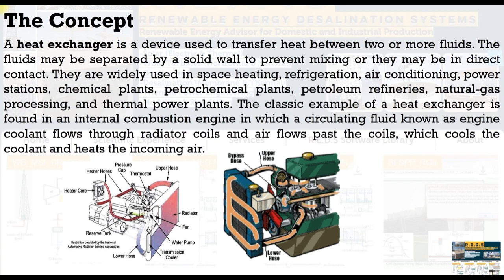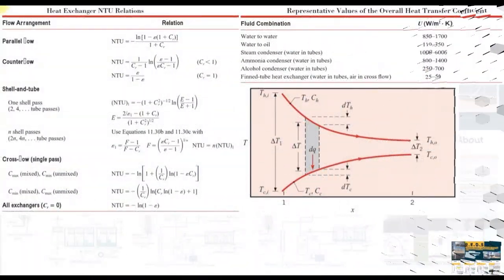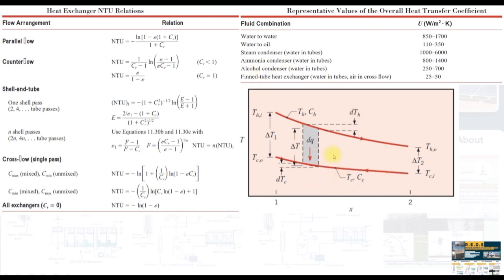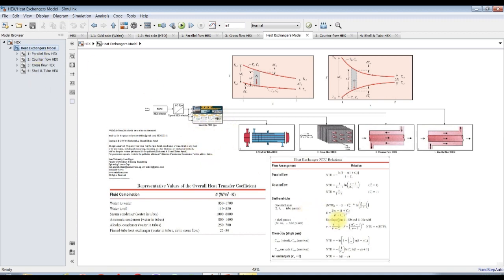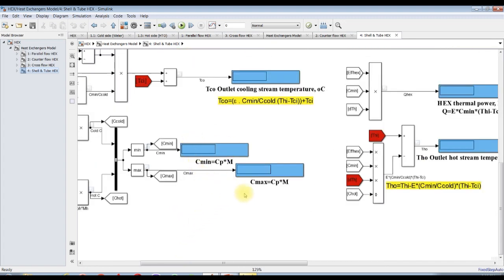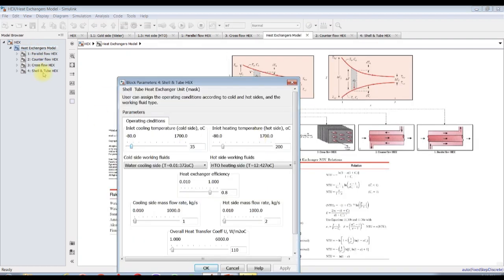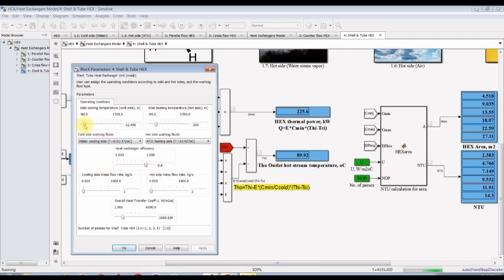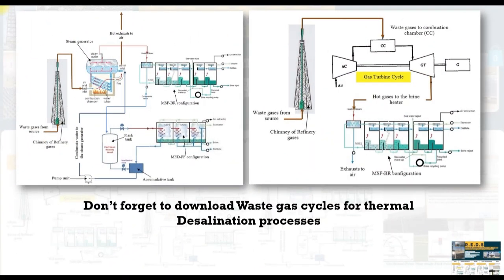Heat Exchangers Matlab/Simulink model run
A heat exchanger is a device used to transfer heat between a solid object and a fluid, or between two or more fluids. The fluids may be separated by a solid wall to prevent mixing or they may be in direct contact.
User can assign the following:
1-Cold side temperature, oC.
2-Hot side temperature, oC.
3-Working fluid sides (water-oil-air-ammonia-steam).
4-Type of heat exchanger (Parallel-Counter-Cross-Shell & Tube).